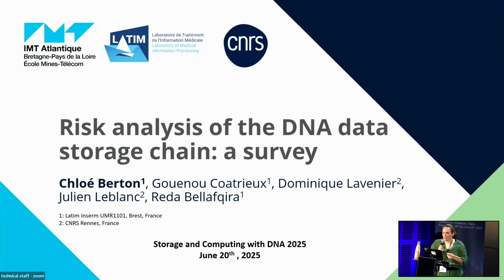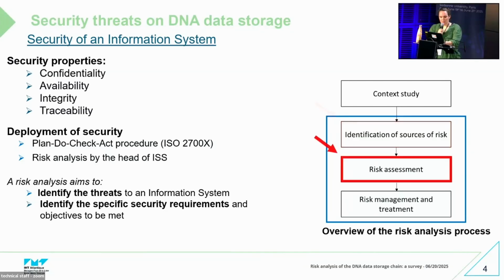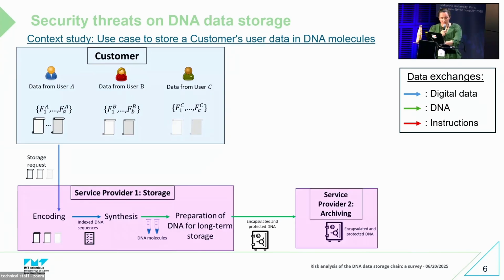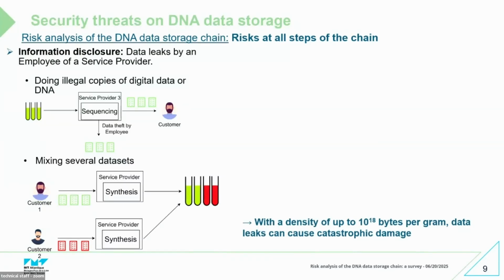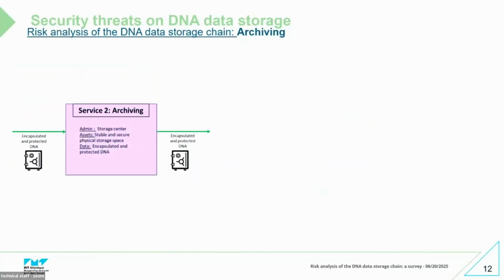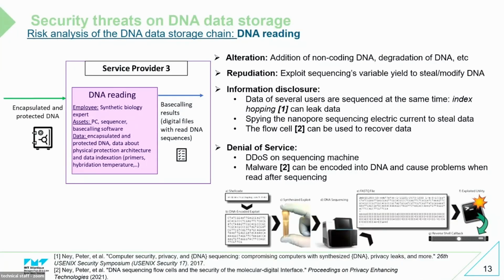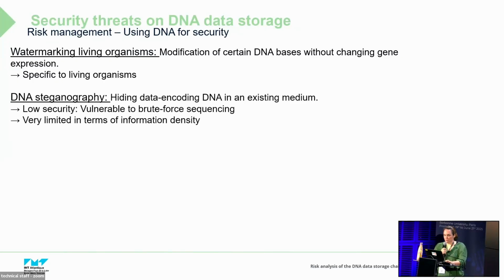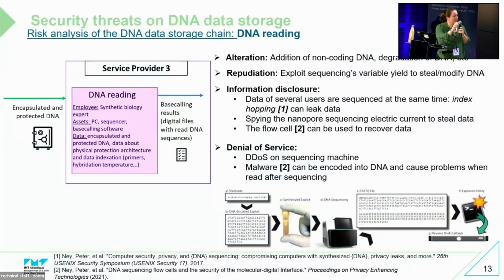Risk analysis of the DNA data storage chain